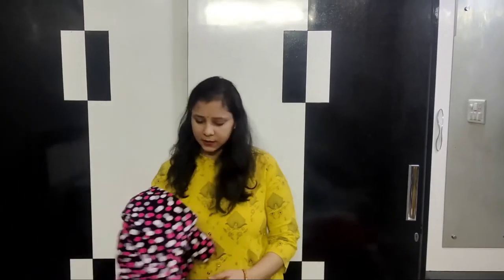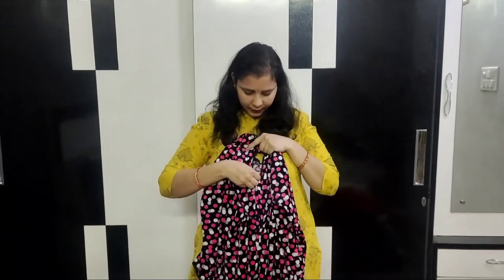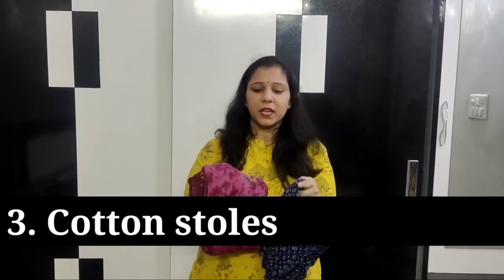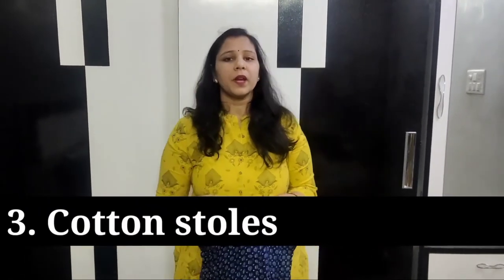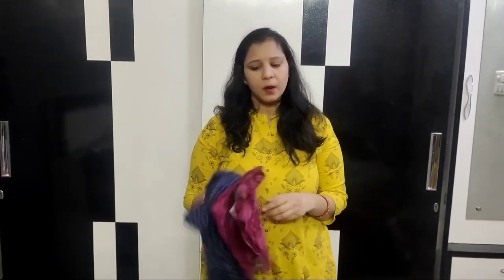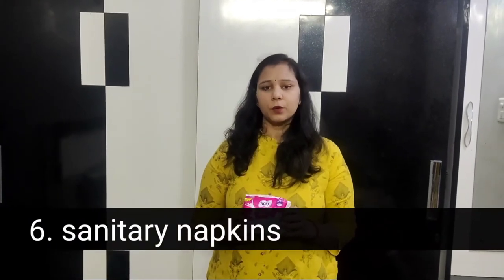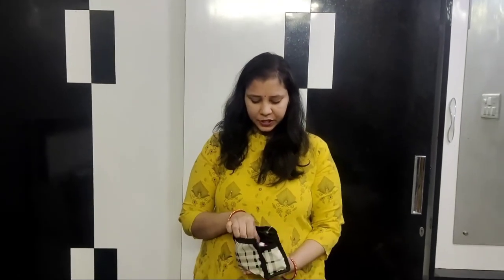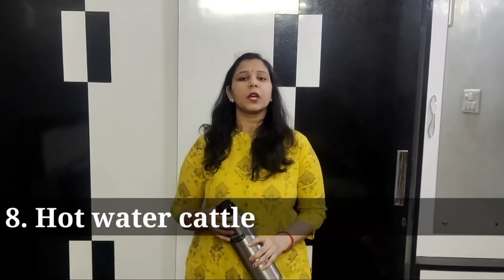Delivery bag for Mother | Maternity Bag | sharing ideas with shilpa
Hi Dosto,

In this video, you will find tips to pack your hospital bag for delivery of your baby and mother.  It gives ideas to new pregnant moms to what essentials things should be carried with you in hospital for Normal/C-section delivery.

This is based on feedback of recent made Moms. So I just want to share our experience to a loving new moms.

if you like the video please do like it and share it